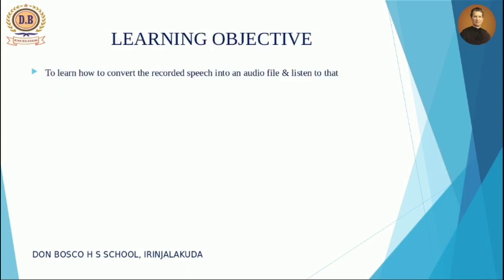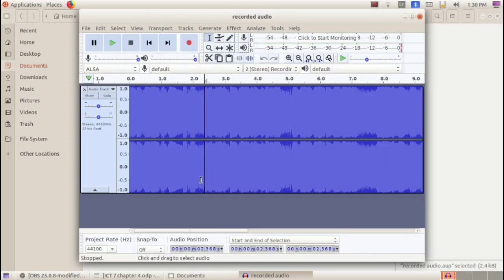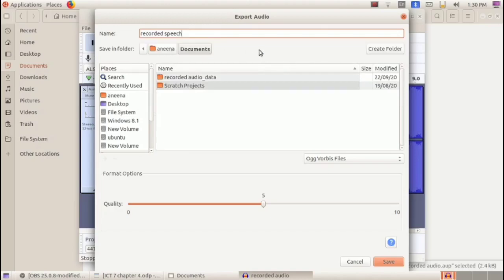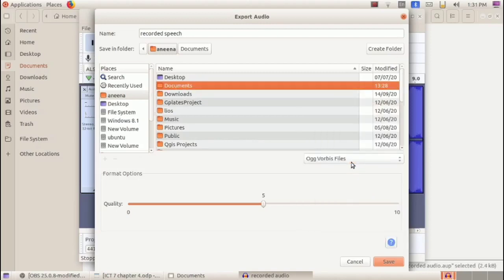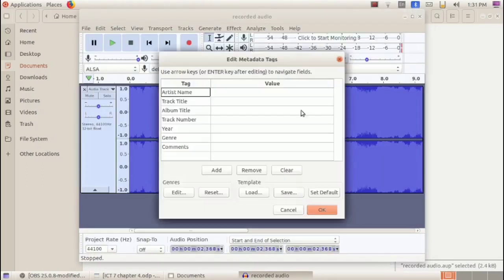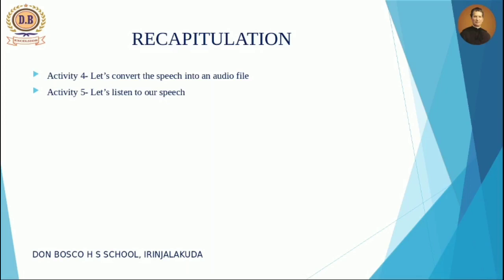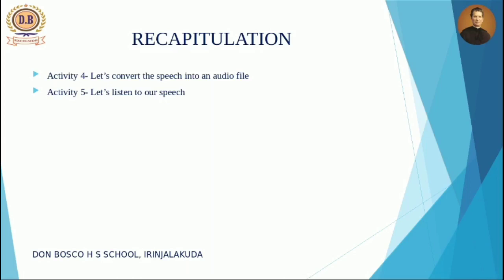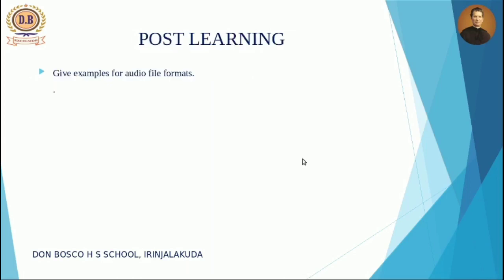Ict 7 Video 15 Aneena